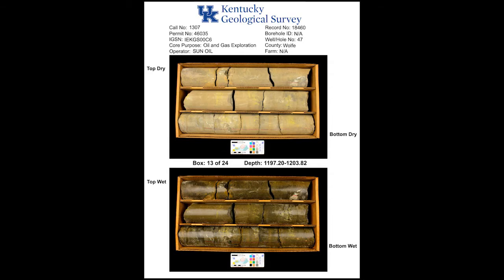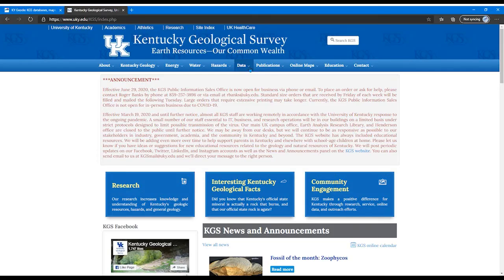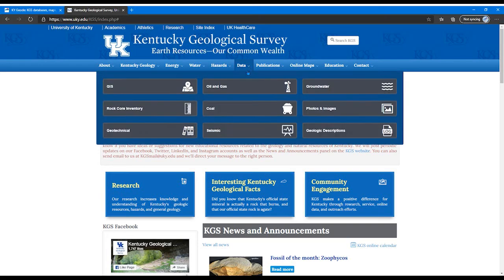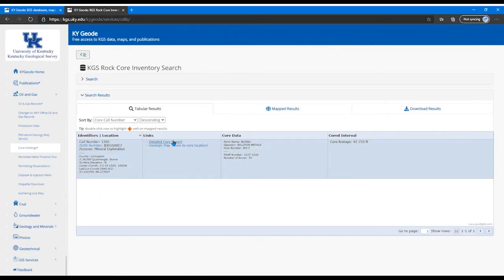Rock Core Photography Process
KGS employee Gordon Dowell describes the non-destructive tests he conducts on rock core samples to determine their lithology. KGS employee Natalie Fields describes the photography process used to photograph rock core. “Their work is part of a project funded by the Institute of Museum and Library Services.”